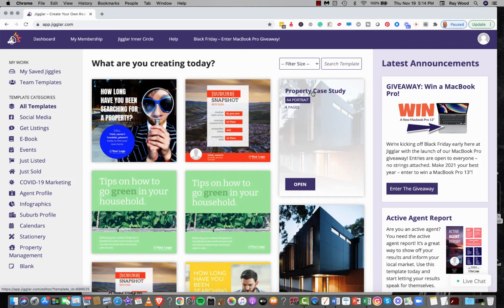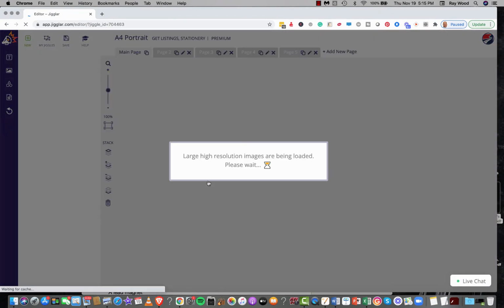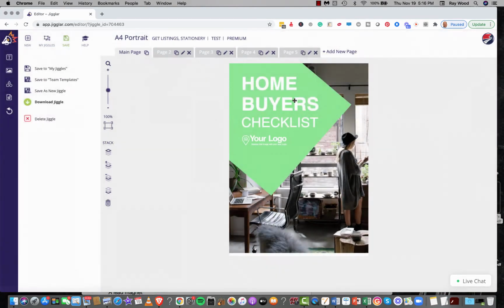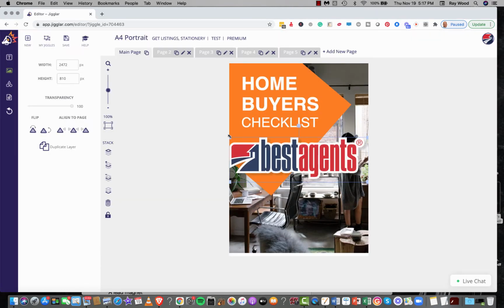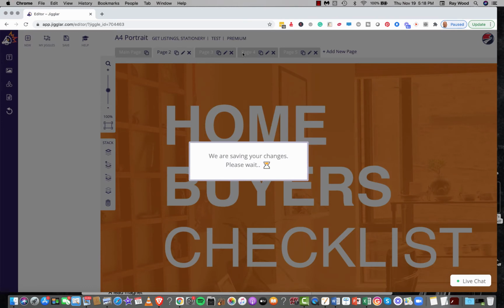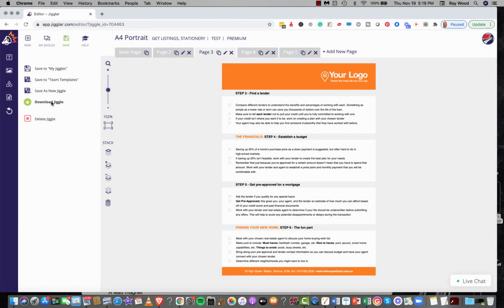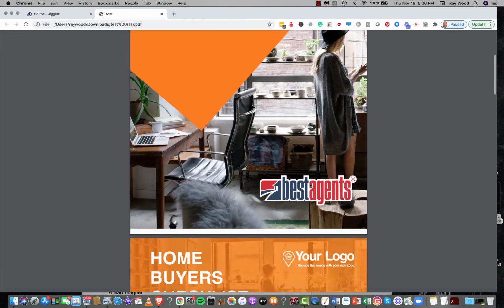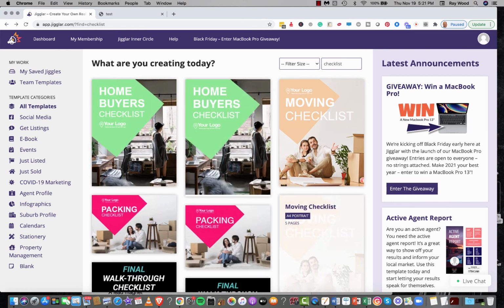Home Buyers Checklist & Moving + Packing Checklist Real Estate Templates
In this video, Jigglar partner Ray Wood takes you through your exciting client-attracting options for Home Buyers Checklist Templates and Moving/Packing Checklists and how to quickly customize them ready to print.

Did you know, on average, one if 4 buyers are also sellers? We focus so hard on chasing sales that we sometimes ignore buyers.

When you set up and customize your Home Buyer's Checklist it's all set and ready for you to email to your potential client or offers it as a download from a landing page ad or your website.

You'll also see we have a Moving Checklist and Packing Checklist.

GET BUSY WITH DO-IT-YOURSELF REAL ESTATE MARKETING WITH JIGGLAR.COM.